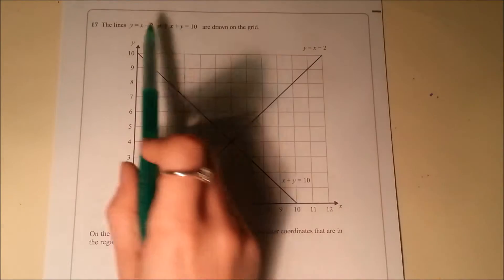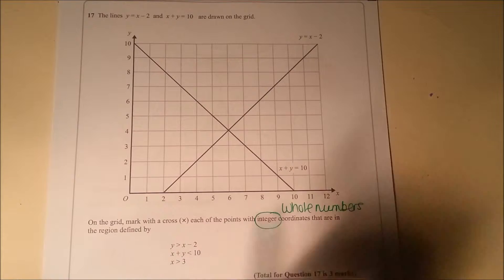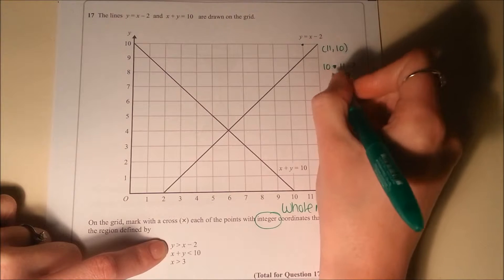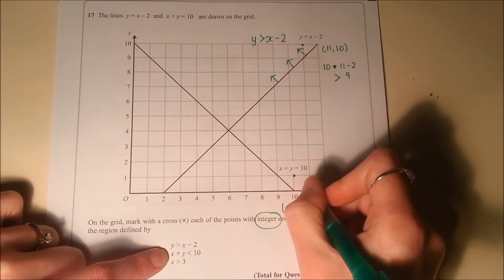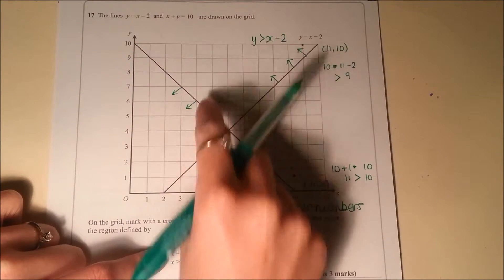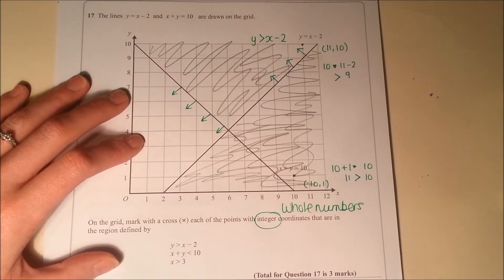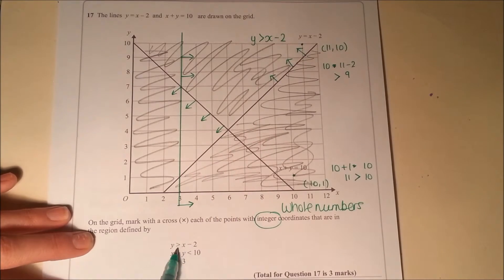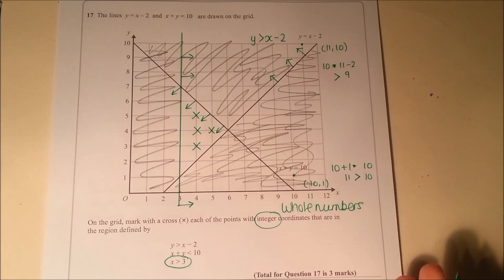November 2012 P1 1MAO Q17 Inequalities on a graph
Q17 Inequalities on a graph
Mark the points on a graph that satisfy three inequalities.